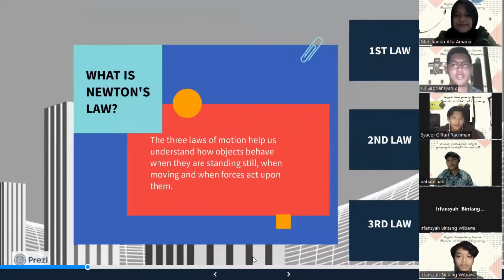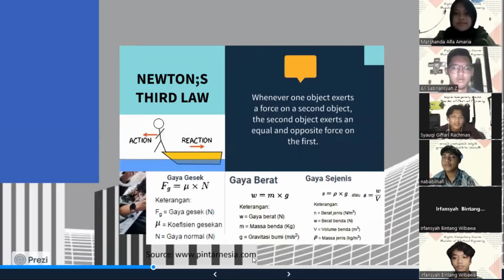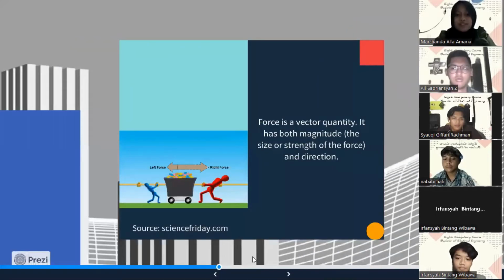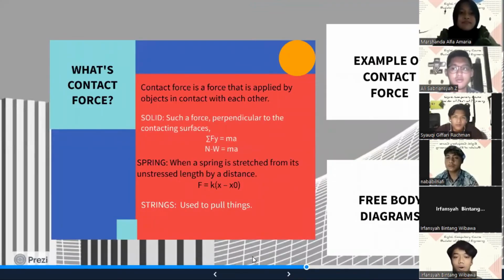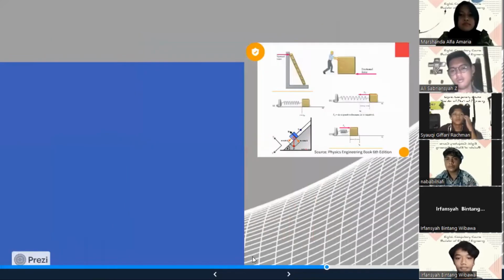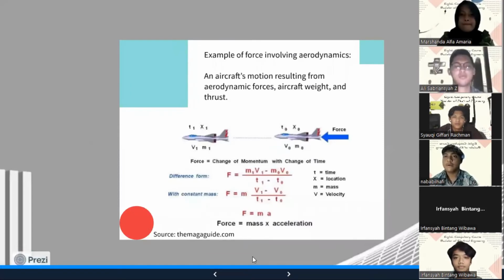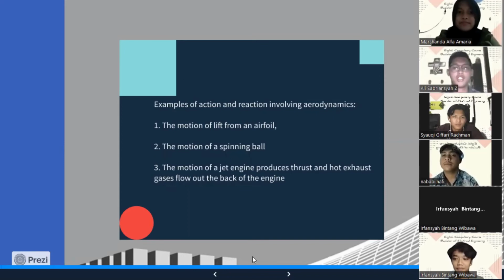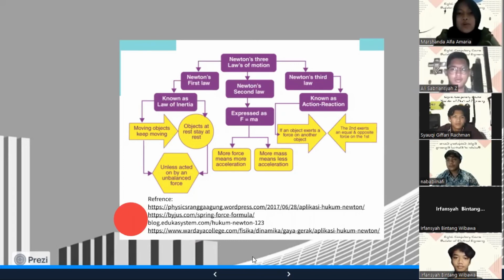Academic Presentation - Newton's Law (Group 1)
English Compulsory Course Task  - Academic Presentation
Lecturer: Asfar Arif Nurharjanto, M.Pd.

Title of Presentation: Newton's Law

Member of Group 1 H Class of Bachelor Electrical Engineering:
1. Marshanda Alfa Amaria ID 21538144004
2. Ali Sabriansyah Zhafron ID 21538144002
3. Irfansyah Bintang Wibawa ID 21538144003
4. Syauqi Ghiffari Rachman ID 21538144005
5. Nababi Nafi' Ashari ID 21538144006